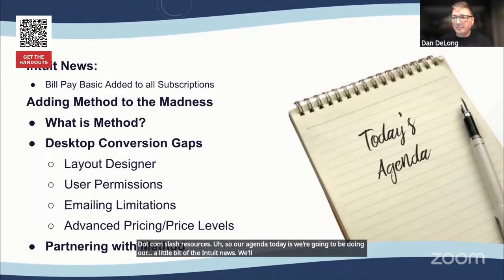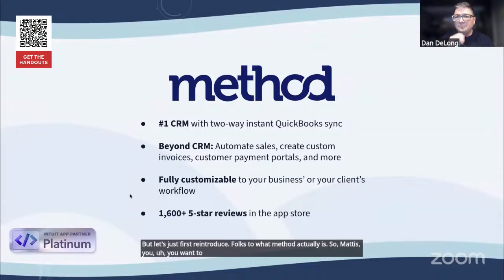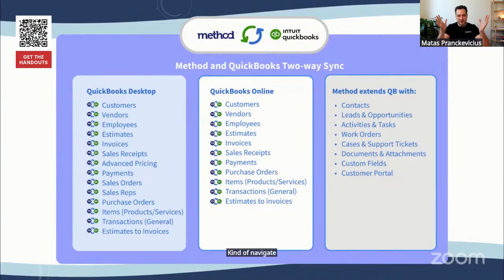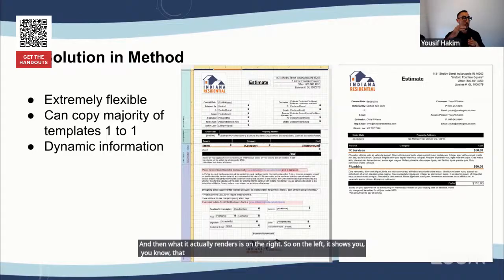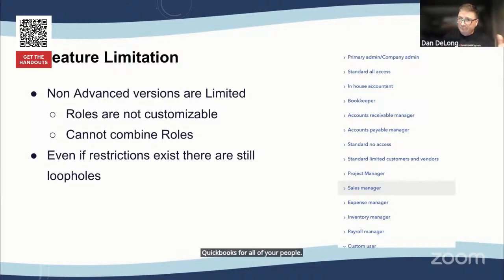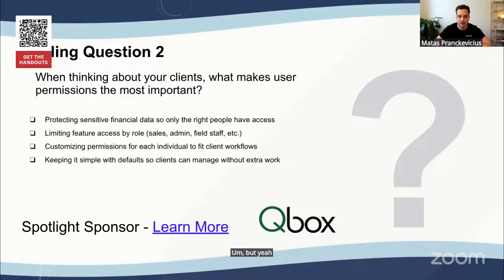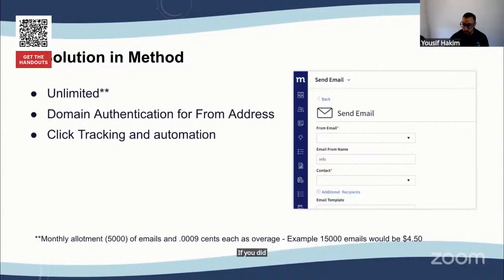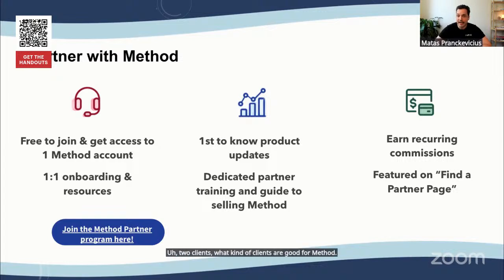When Conversions Attack!!! Bridging Desktop Conversion Gaps w/ Method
Migrating from QuickBooks Desktop to Online can create feature gaps—but don’t worry! This webinar shows how Method bridges those gaps with tools like two-way sync, custom workflows, and customer portal payments, ensuring a smooth and efficient transition.